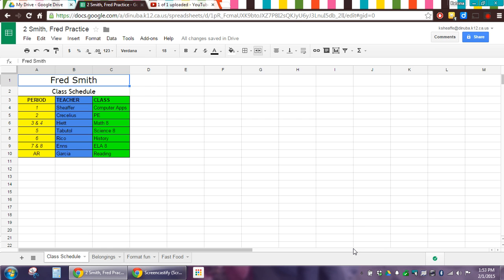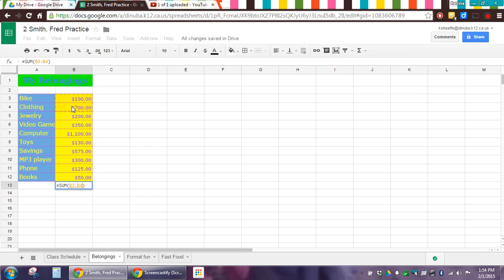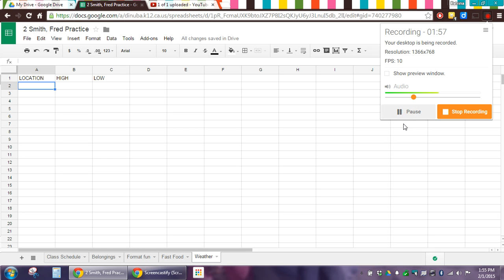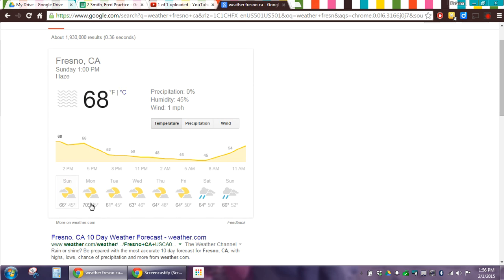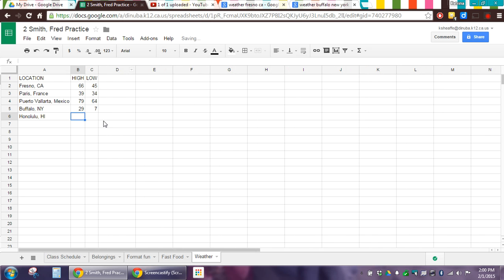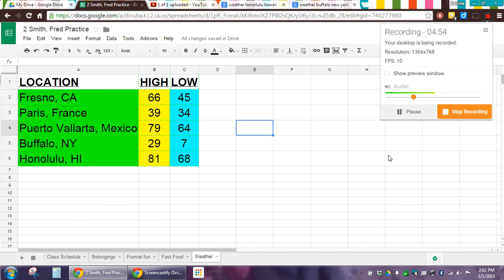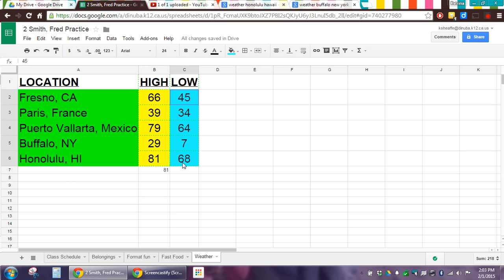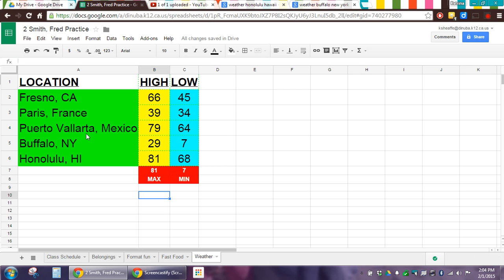Google Sheets Weather (max & min)